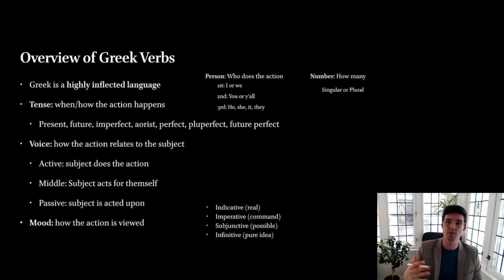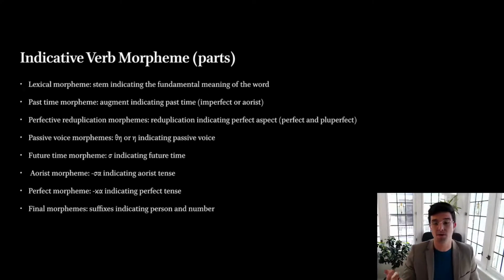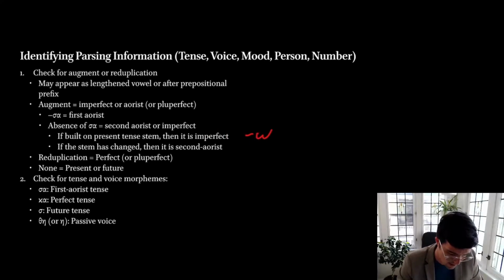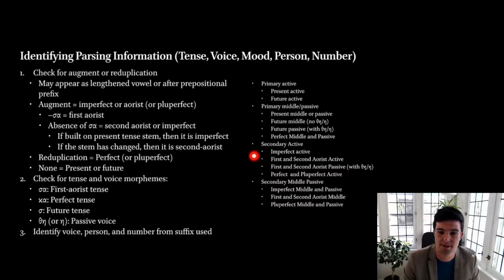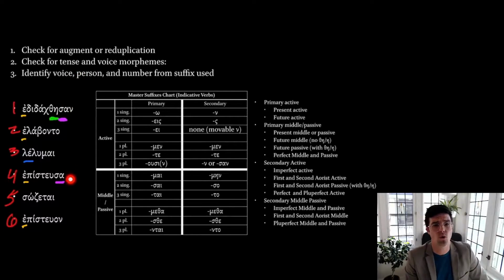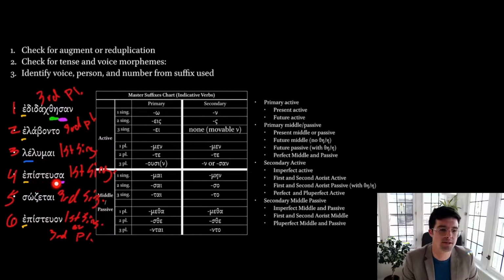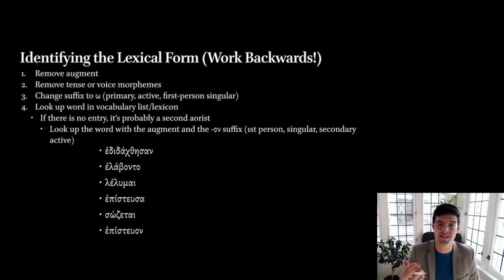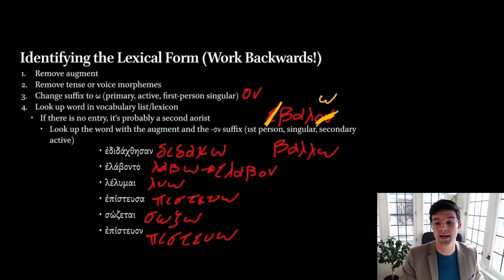Parsing Indicative Verbs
A video overviewing Greek indicative verbs, including introducing a method for parinsg and practice utilizing the method.

0:00 Introduction
1:02 Overview of Greek Verbs
1:54 Indicative Verb Morphemes (or Parts)
7:13 Identifying Parsing Information
9:10 Check for Augment of Reduplication
13:30 Check for Tense and Voice Morphemes
13:57 Identify Voice, Person, and Number
16:27 Chart for Parsing
17:10 Practice Checking for Augment or Reduplication
18:45 Practice Checking for Tense and Voice Morphemes
20:50 Practice Identifying Suffixes and the Person and Number
28:10 Identifying the Lexical Form
31:00 Practice Identifying Lexical Form